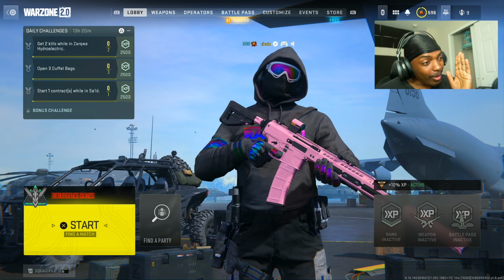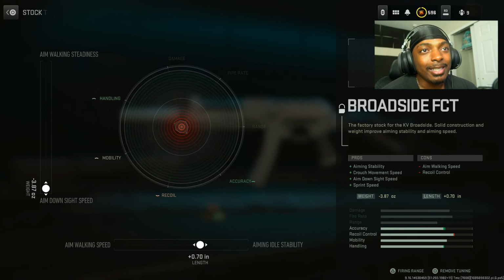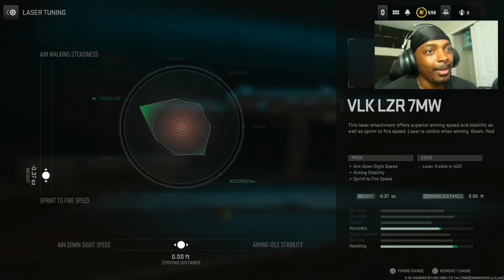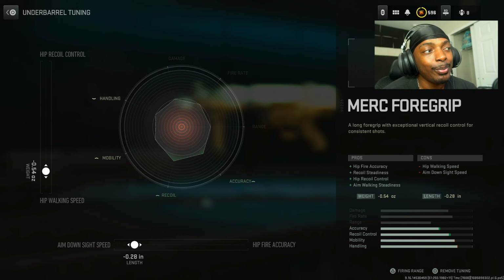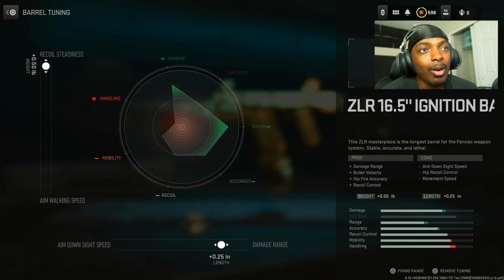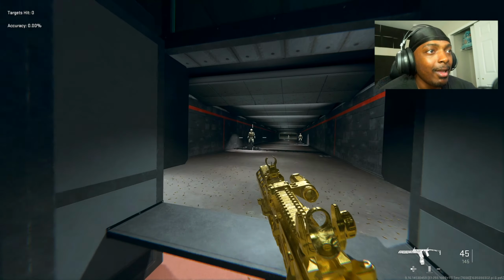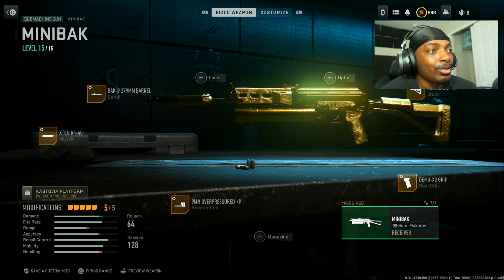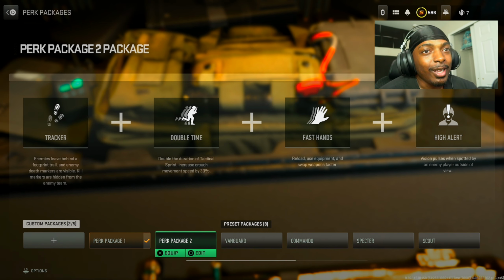TOP 5 SMG Loadouts in Warzone 2! (Warzone 2 Best Class Setups) - MW2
TOP 5 SMG META Loadouts in Warzone 2! (Warzone 2 Best Class Setups) - MW2